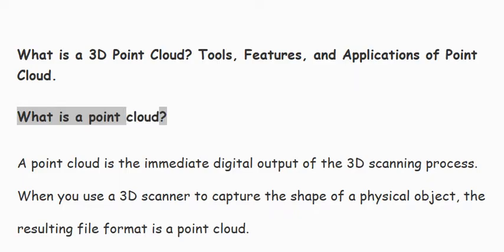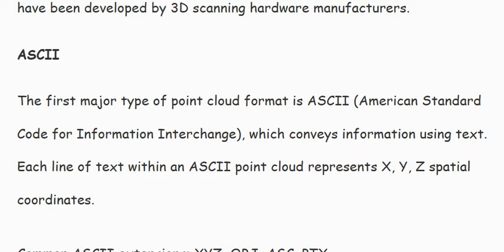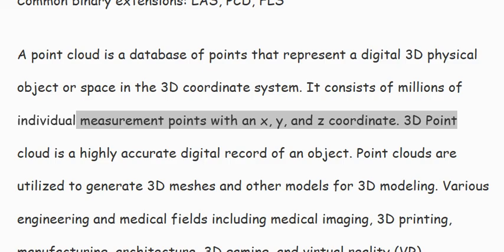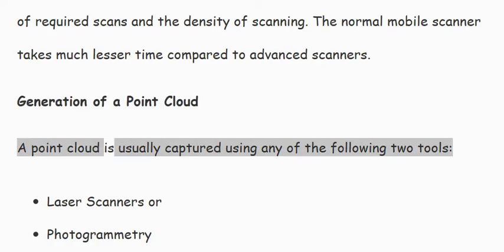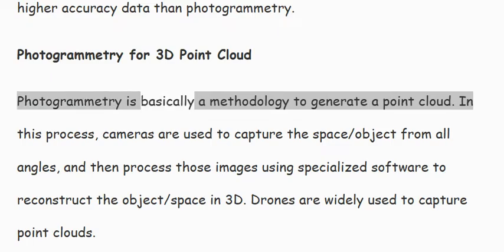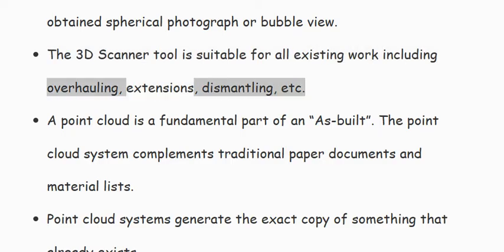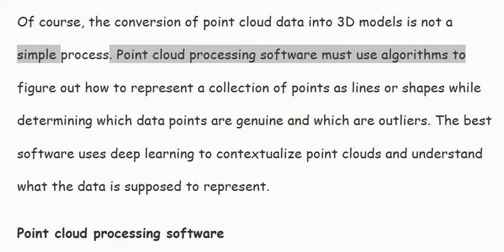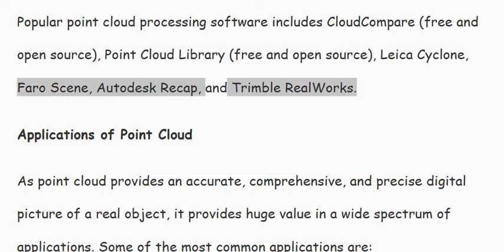What is 3D Point Cloud Processing Technology? Point Cloud Processing Technology explained